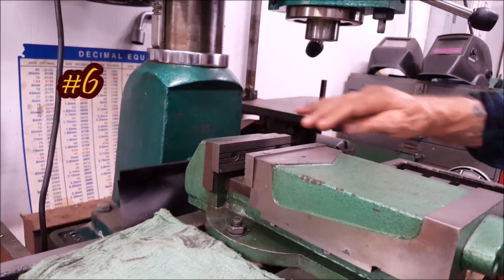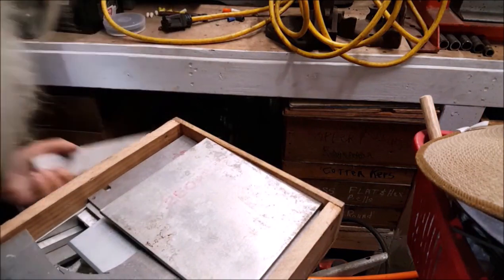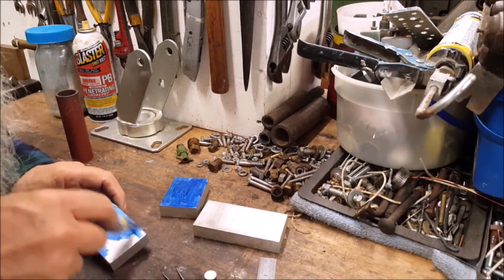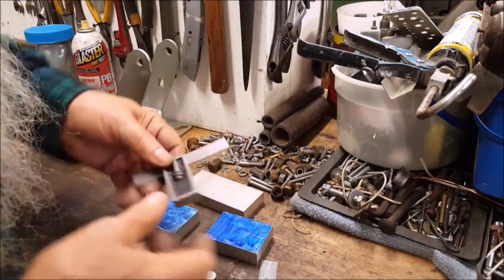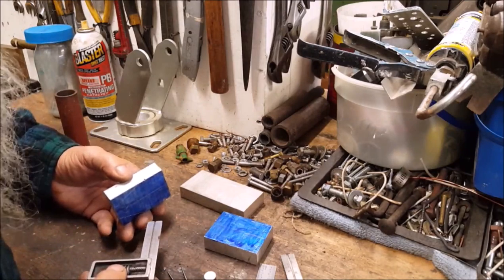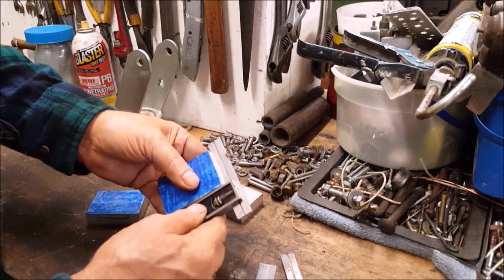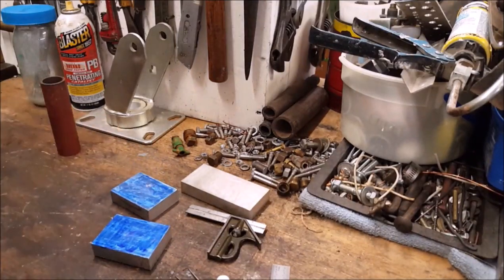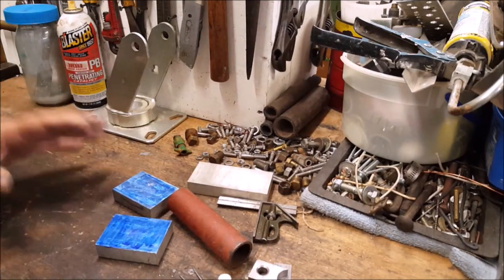Let's Build a Gas Engine Cart blueprint layout #6